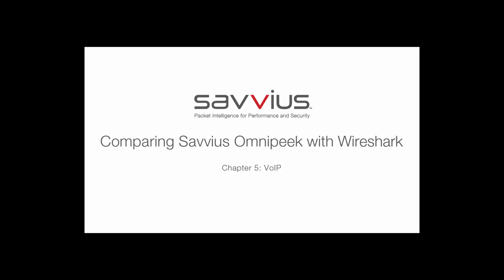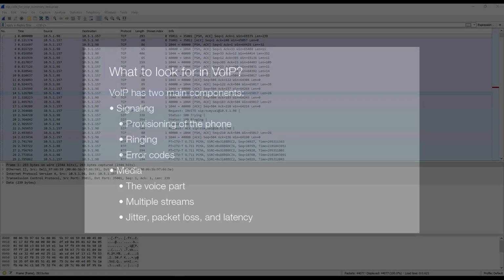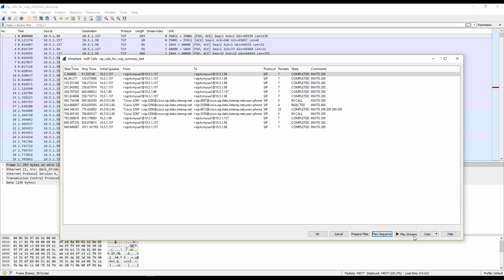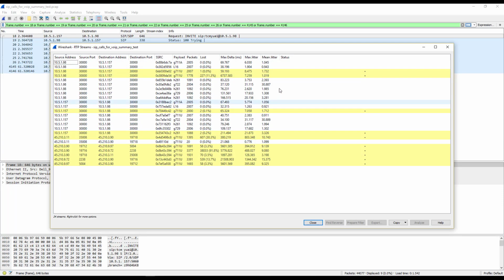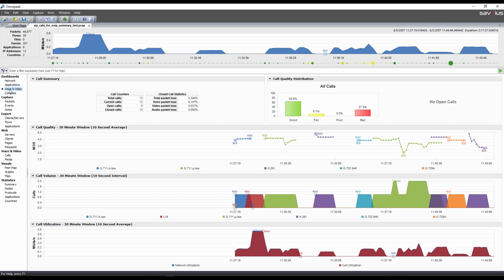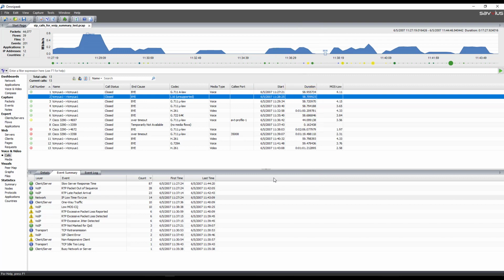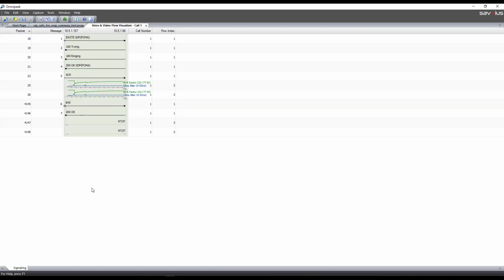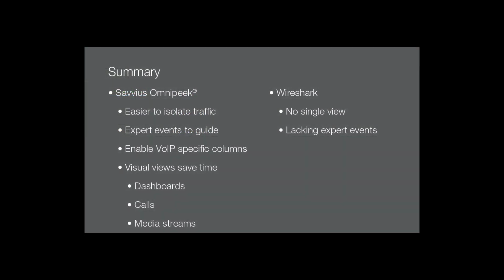Comparing Savvius Omnipeek and Wireshark Chapter 5: VoIP